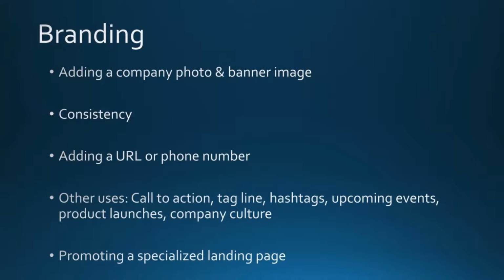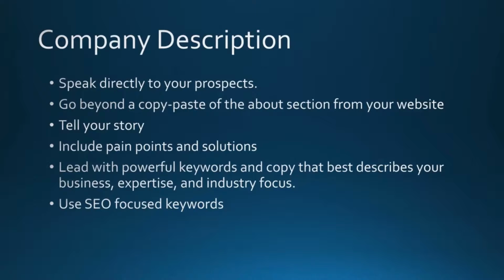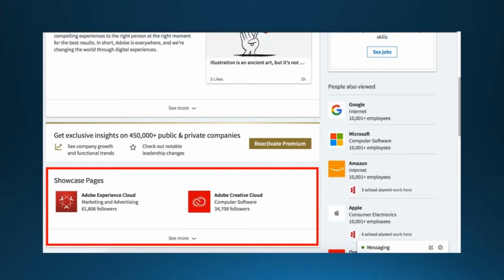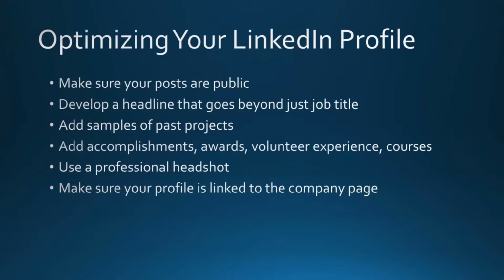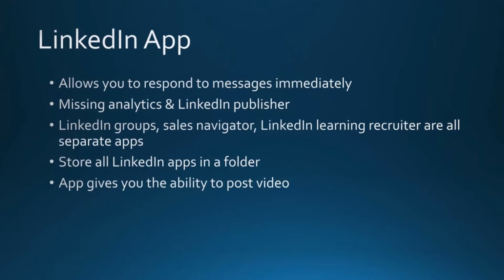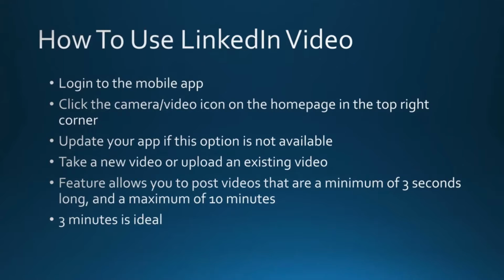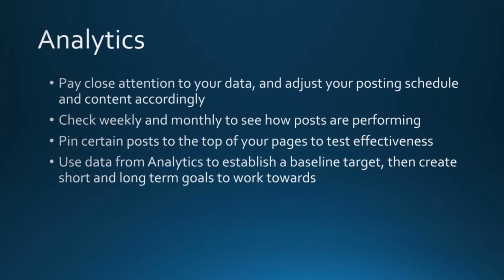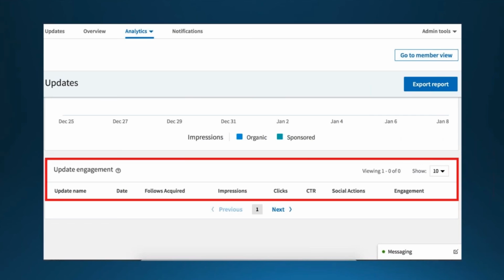Learn the Secrets of LinkedIn | K2 Technologies